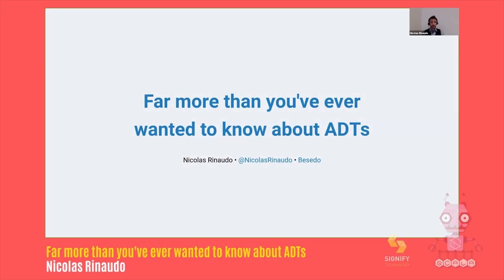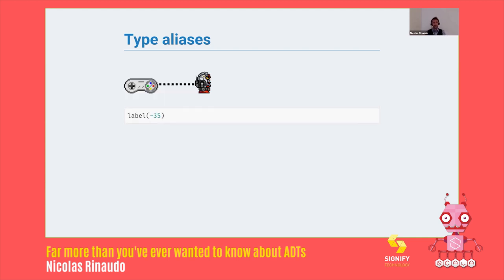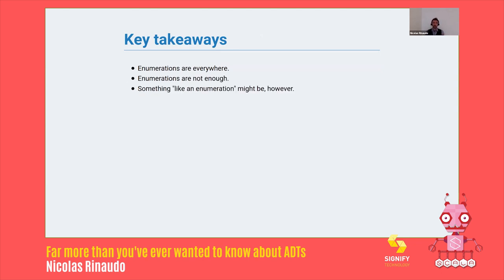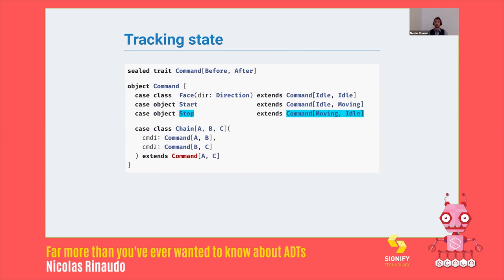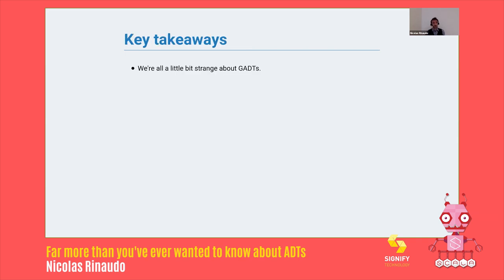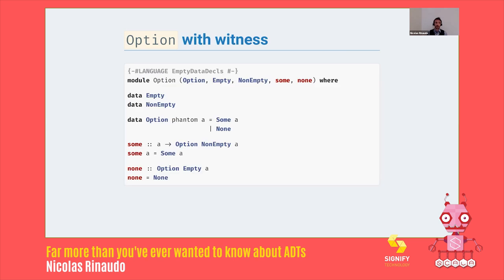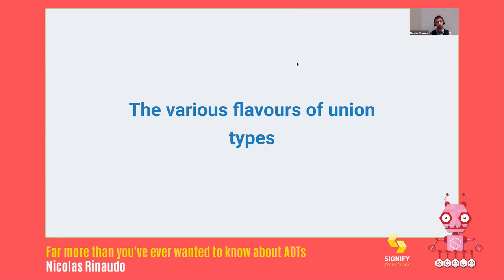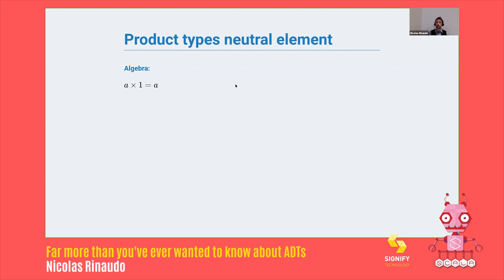Far more than you've ever wanted to know about ADTs by Nicolas Rinaudo at FP in the City Conference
Far more than you've ever wanted to know about ADTs

Algebraic Data Types are a very simple, yet very powerful tool to use when designing systems. Most developers are familiar with them, or subsets of what we call ADTs, even if they are not aware of them - enumerations, for example, or records.

The purpose of this talk is to clarify what ADTs are, what properties they have and how these properties can be used to express strong invariants at the data level - such as making illegal states or state transitions impossible to represent.

It also explores the generalised form of ADTs - GADTs - and attempts to lift some of the confusion that surrounds them in the Scala community.

We will also (lightly) tackle the theory behind them and try to understand where the “algebraic” part of the name comes from.

By the end of the talk, attendants should have a solid intuition of when and how to use them, and be able to bring them to use in their own projects directly.